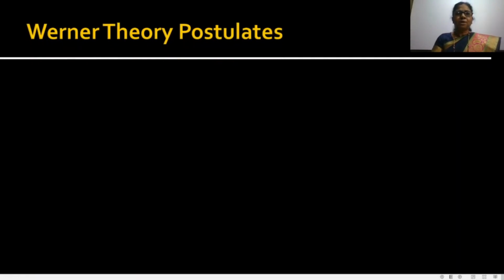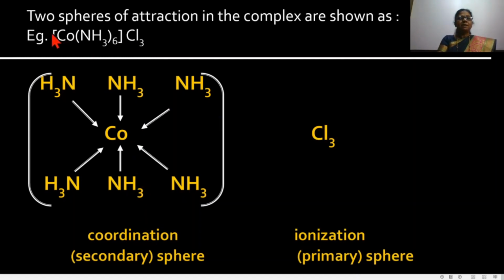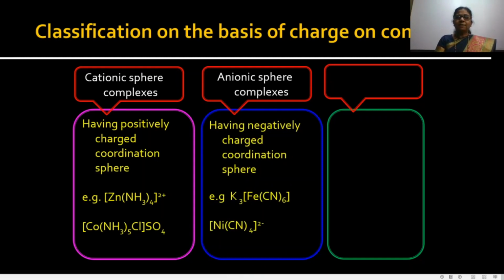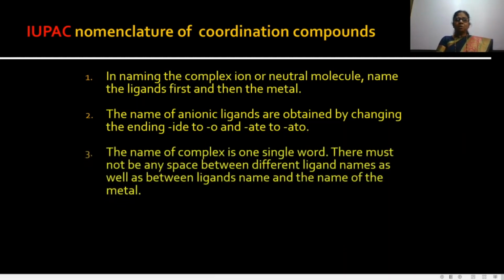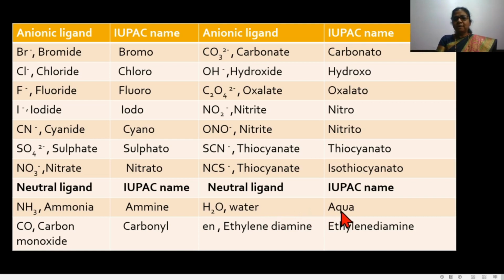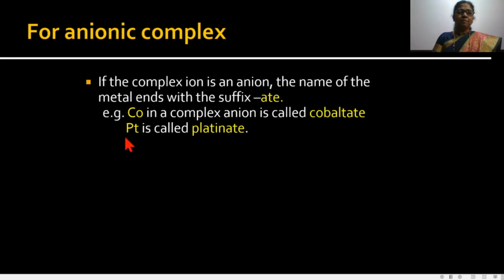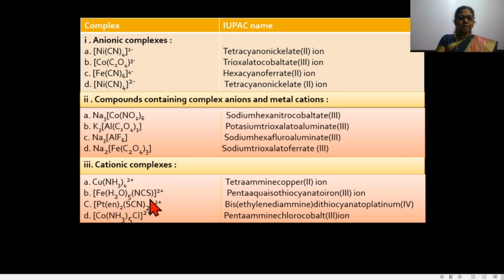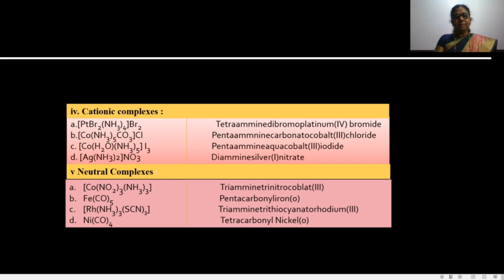Co ordination Compounds Lect 2